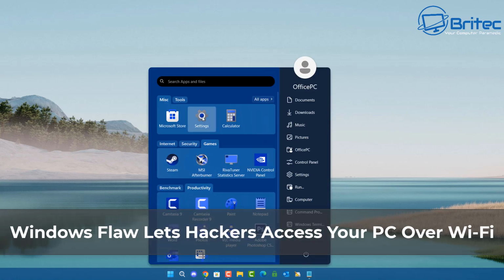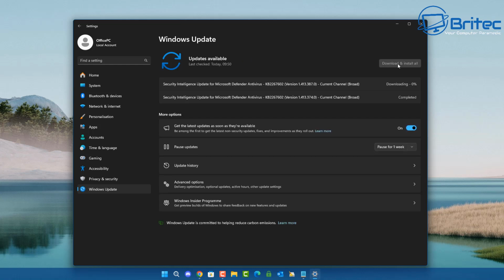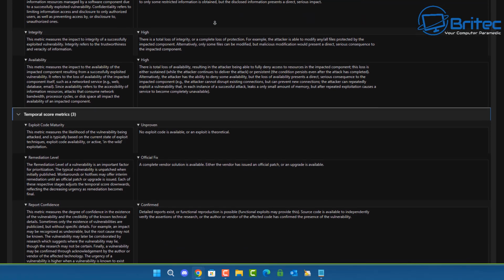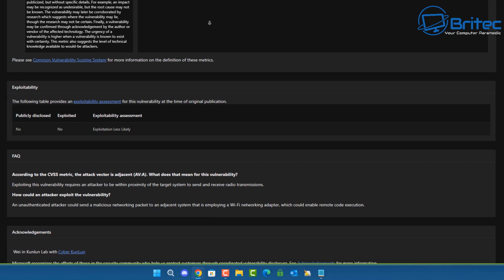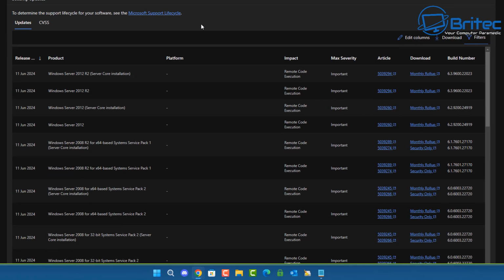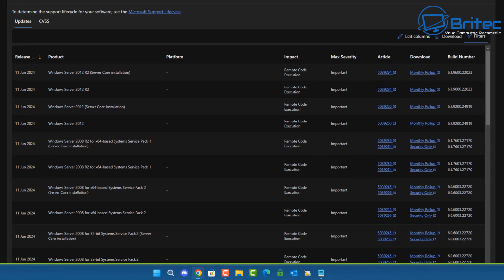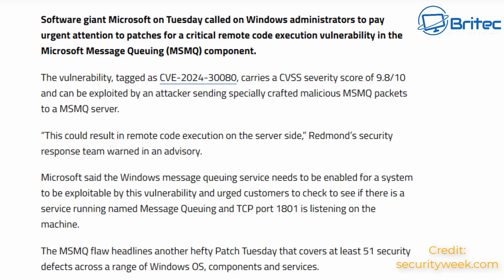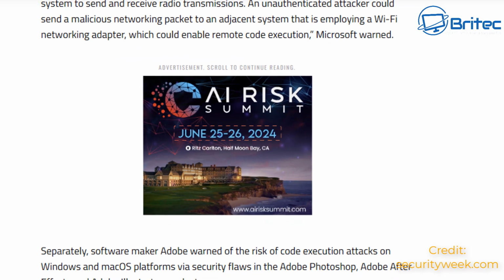Windows Flaw Lets Hackers Access Your PC Over Wi-Fi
Microsoft says that a hacker can exploit this vulnerability by just being close to the target PC and sending a "malicious networking packet," the scary part is, no authentication is required.

Windows Wi-Fi Driver Remote Code Execution Vulnerability New
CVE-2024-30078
Security Vulnerability

The Windows vulnerability carries a CVSS severity score of 9.8/10 and can be exploited by via specially crafted malicious MSMQ packets.